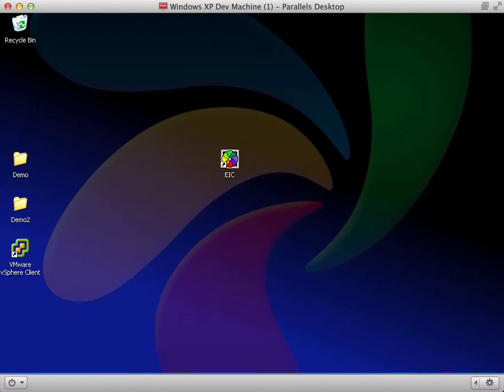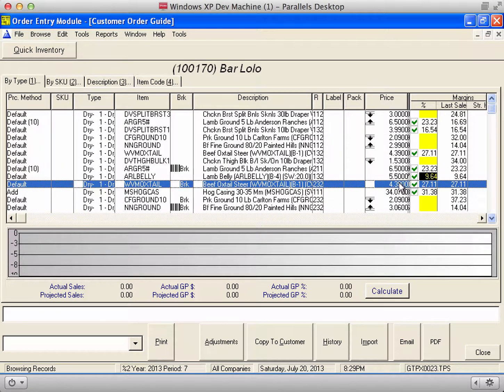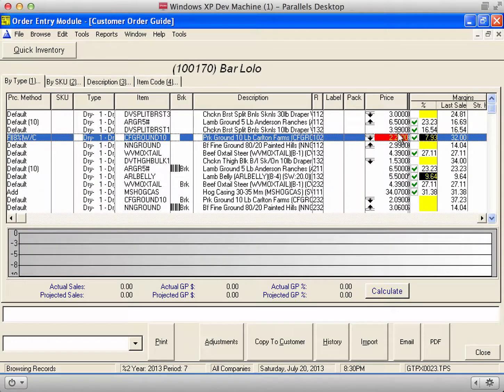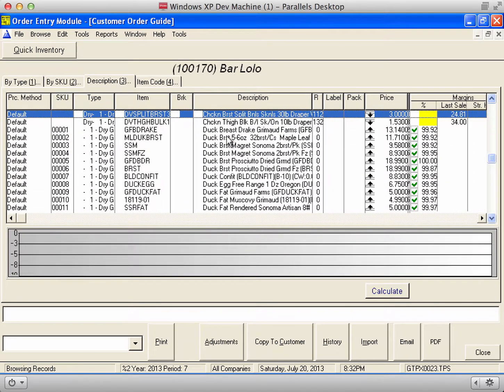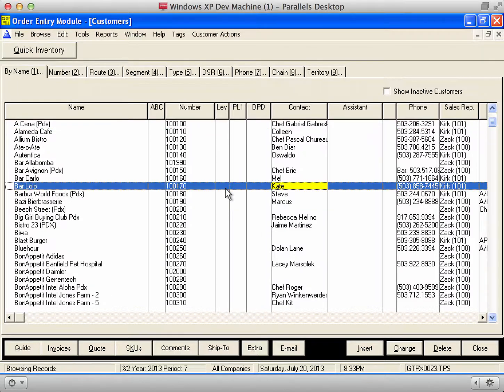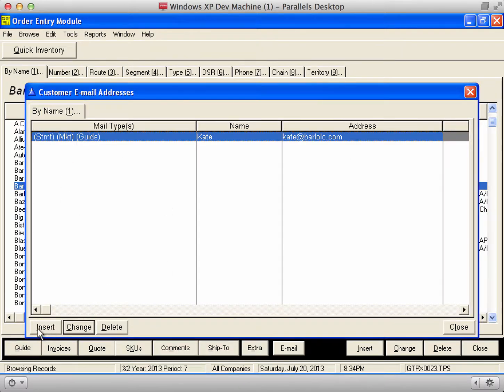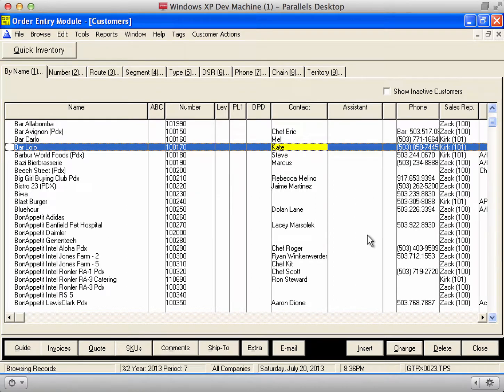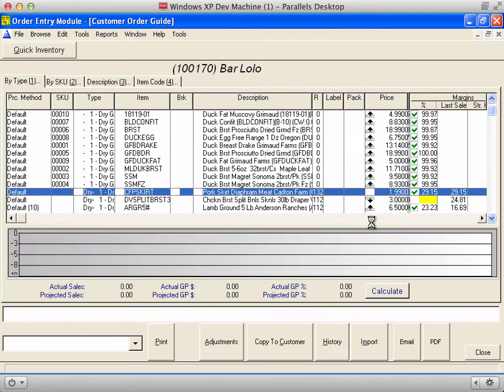training-oe-order-guide-maintenance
EIC Food Distribution Software

Sales / Order Guide Maintenance

How do the items get on the guide?   (contract / guide add / history)
F8 Key - how is the item priced for that customer?
F4 Key - forcing a price / forcing a margin
Clearing tags and Importing items onto the guide
Printing guides / emailing individual order guides
Order guide styles / configuration
Mass emailing guides for rep(s)
Deleting an item from an order guide
Order guide adjustments